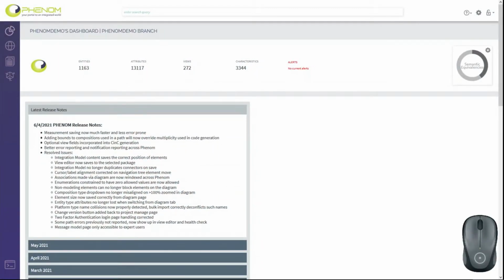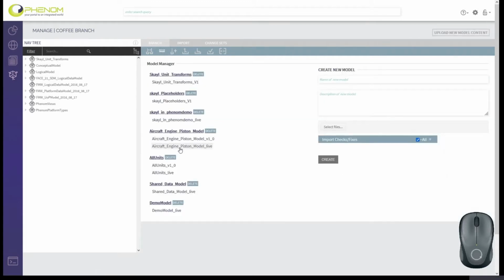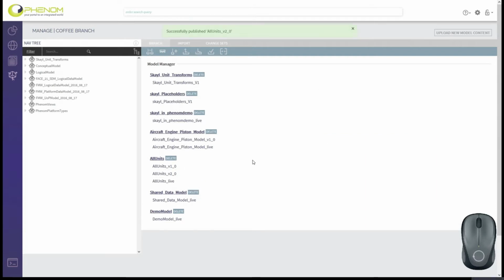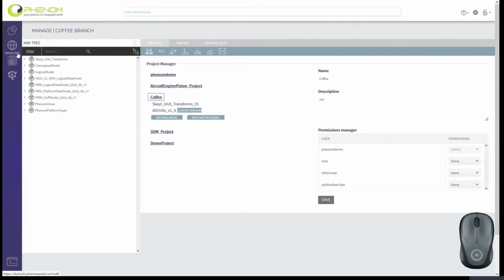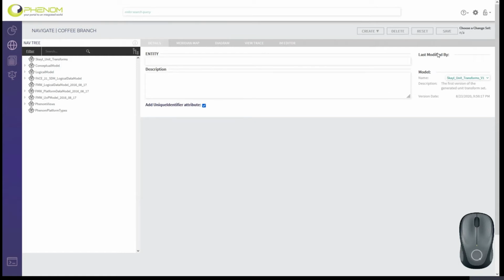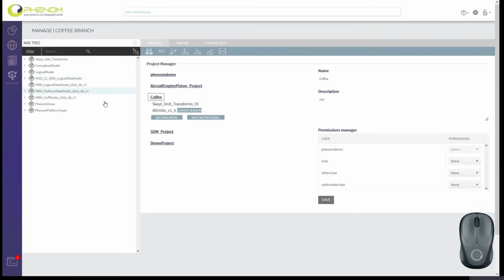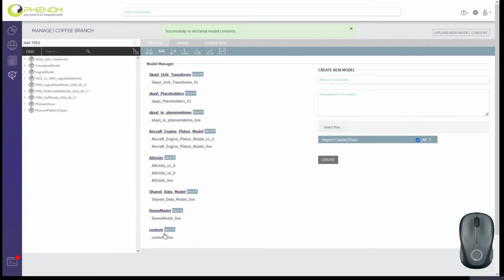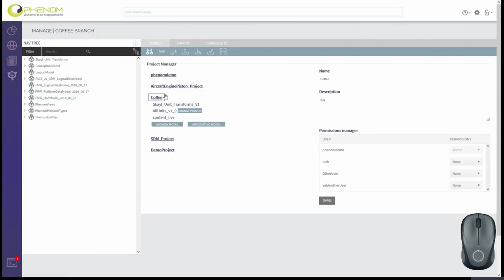PHENOM Tutorial #6: Configuration Management